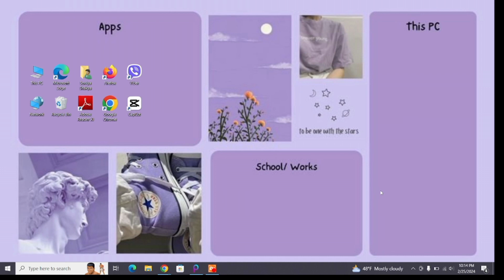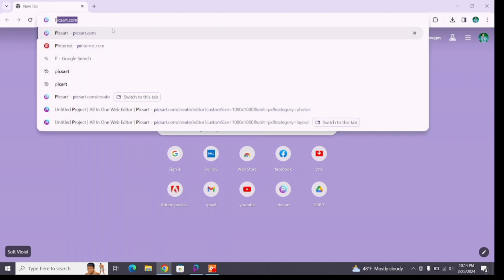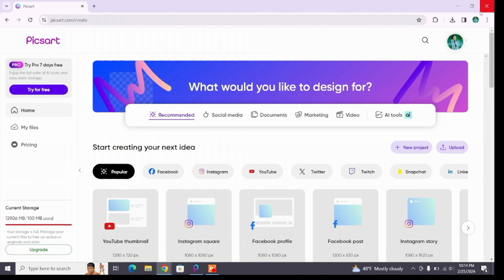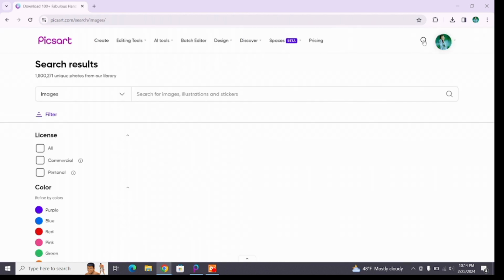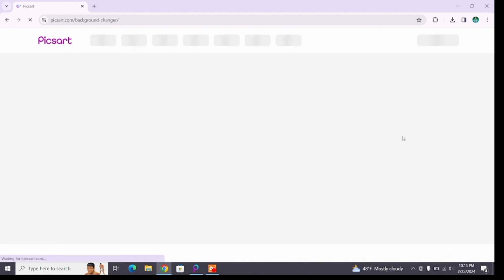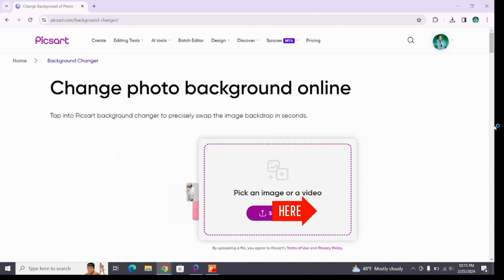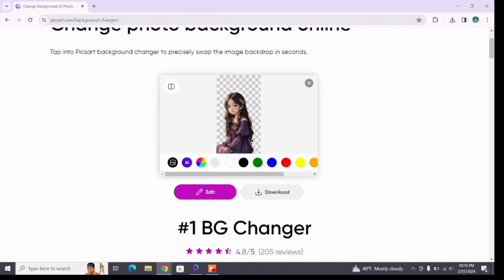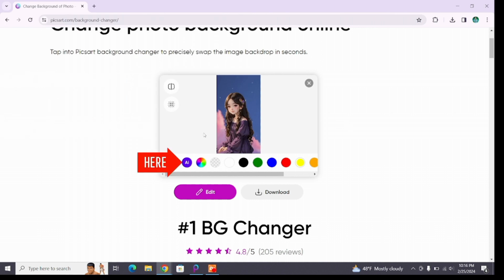How to Edit or Change Background on Picsart 2024 | Picsart Tutorial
In this video, we'll dive into the world of photo editing with Picsart, focusing on the amazing background editing features! We'll explore how to ditch those unwanted backgrounds and replace them with something truly spectacular. Get ready to unleash your creativity and transport your photos to anywhere you can imagine –  tropical beaches, bustling cityscapes, or even fantastical alien worlds.